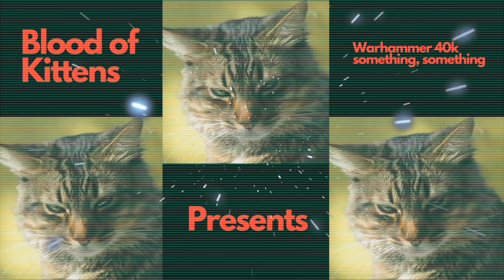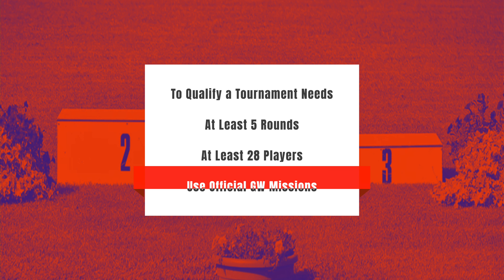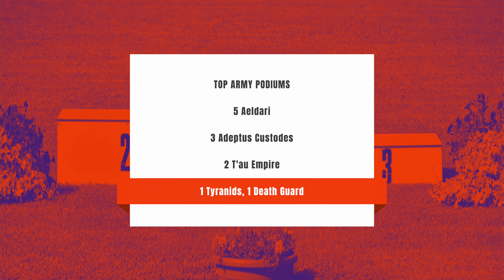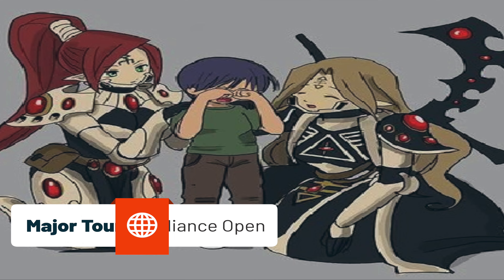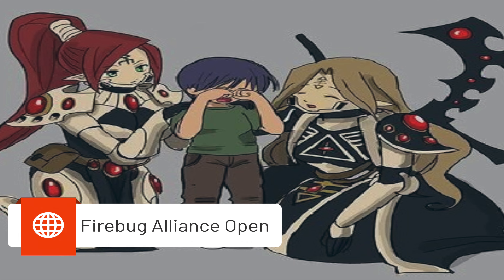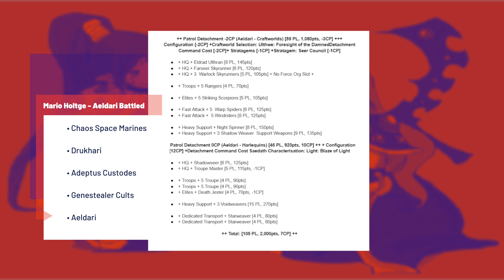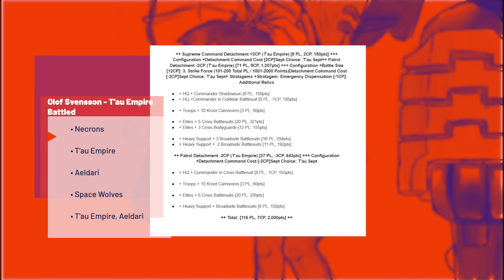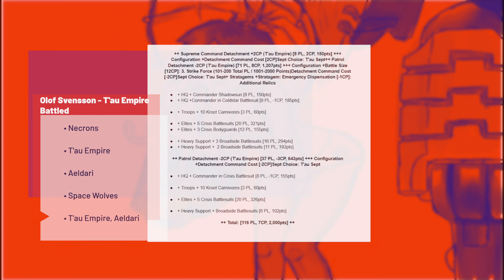The Best Warhammer 40k Army Lists from Last Week: Episode 6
This video looks at the top armies for Warhammer 40k from the past weekend. Pulling 40k army lists from the largest ITC tournaments; then analyzing the results from those Warhammer 40,000 Events. Below you will find links to all the Warhammer 40k army lists referenced in this video and more!

Warhammer 40k armies showcased in this video are: T'au Empire, Adeptus Custodes, Aeldari, Death Guard